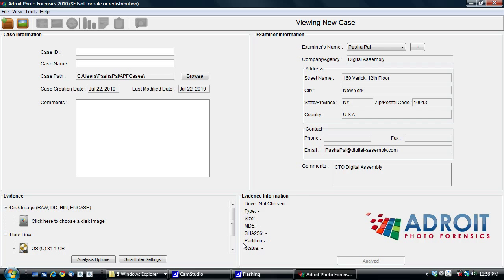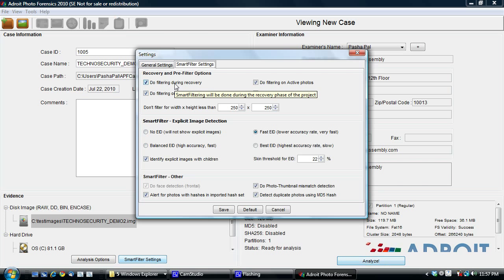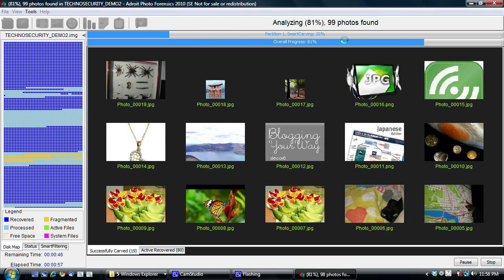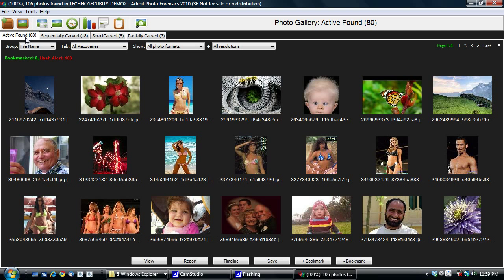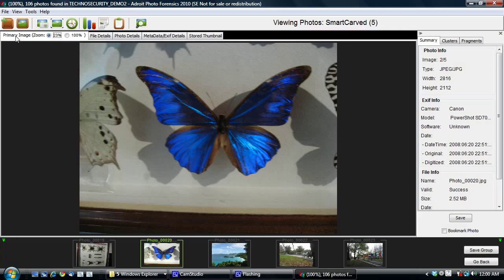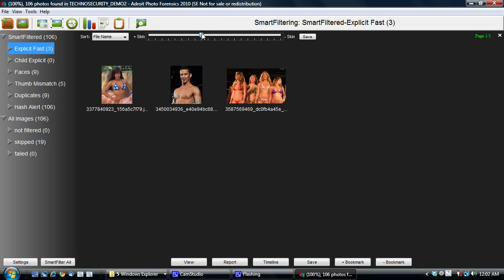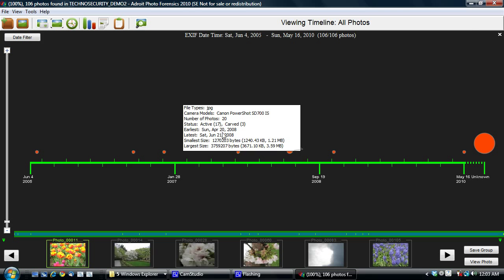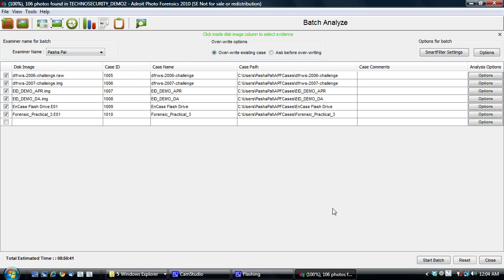Adroit Photo Forensics 10 minute demonstration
a 10 minute demonstration of Adroit Photo Forensics 2010